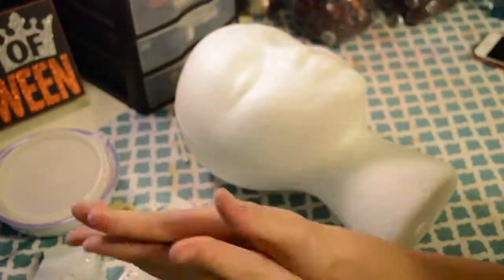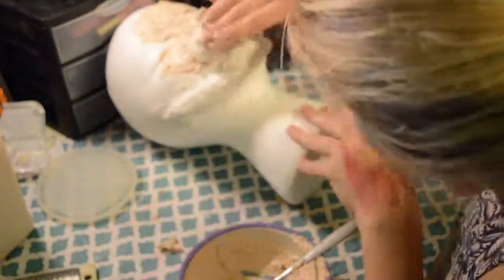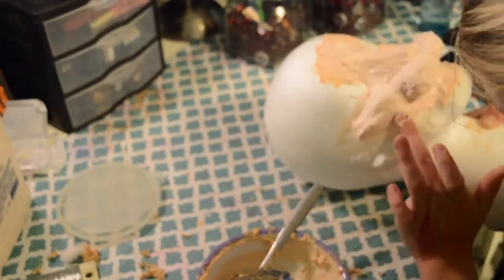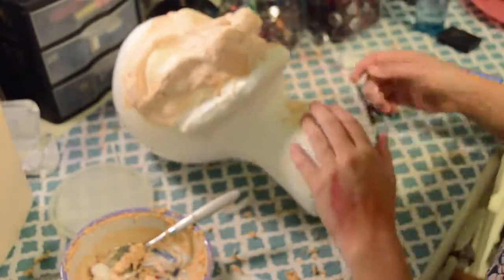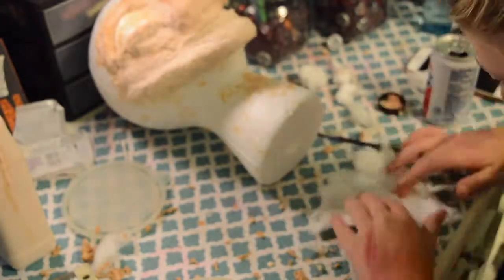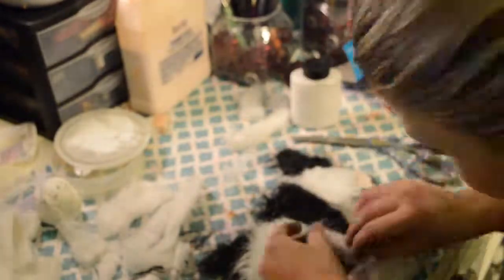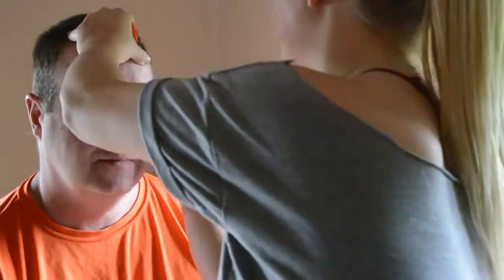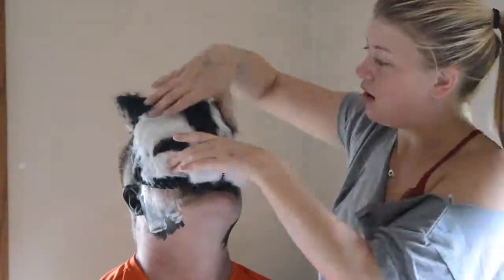!!CAT IN THE HAT PROSTHETIC TUTORIAL!!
OMG! I love how this prosthetic turned out. I am in love with it. I really hope you guys enjoyed watching me recreate this classic character with my own flare! Let me know if you guys want to see more videos like this!

Links
Don't forget to check out my artists website to see more of my work!

Products and Supplies
a mannequin head or face cast
modeling clay
latex
baking flour
cotton balls
craft wire
face paint
craft fur (any colors)
spirit gum or hot glue
translucent powder
elmers glue stick
black eyeshadow
hair comb
hairspray
scissors
paint/makeup brushes